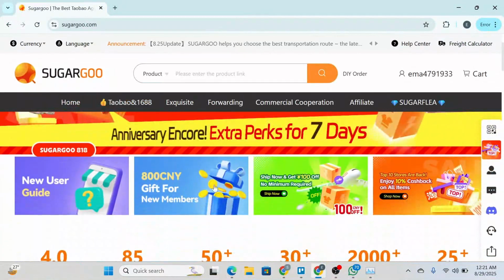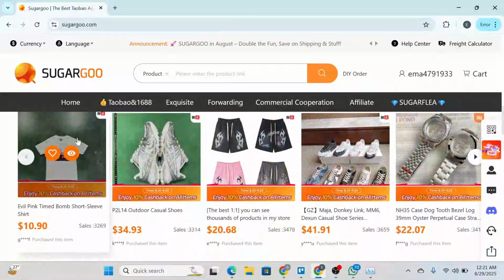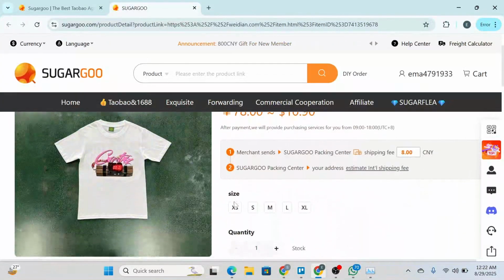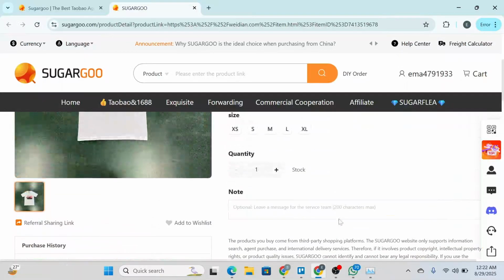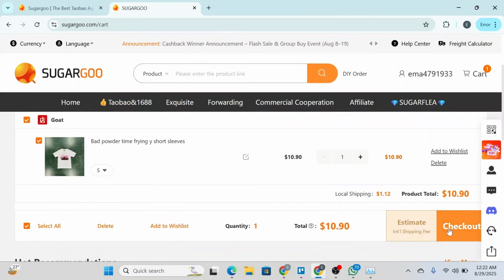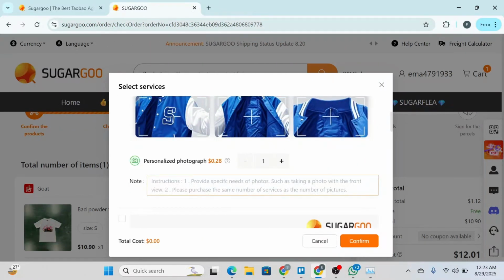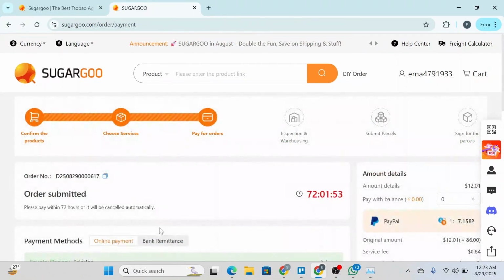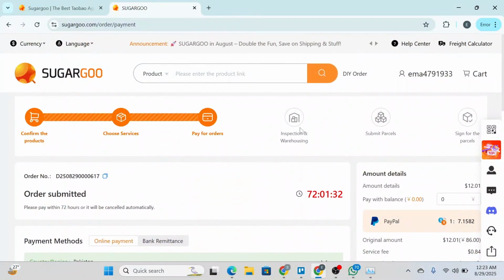How to Order from Sugargoo: Complete Beginner’s Guide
Ordering from Sugargoo: Everything You Need to Know

New to Sugargoo and not sure how to place your first order? This step-by-step beginner’s guide walks you through everything you need to know about ordering from Sugargoo. Learn how to create an account, browse items, place orders, manage shipping, and track your package. Perfect for first-time users who want a smooth Sugargoo shopping experience, whether you’re buying clothes, sneakers, or collectibles.